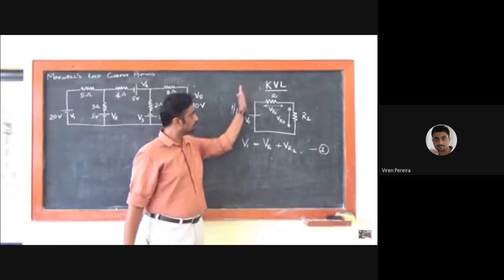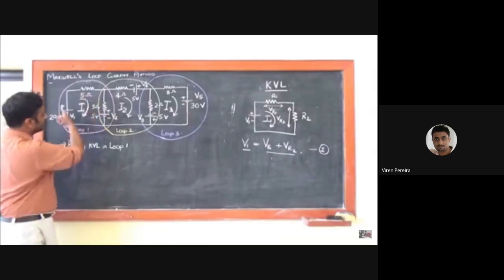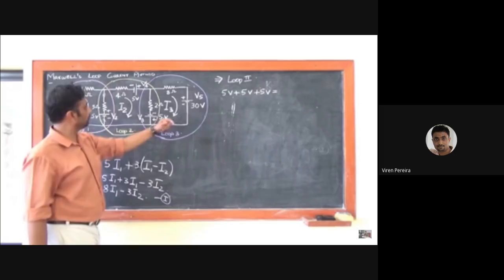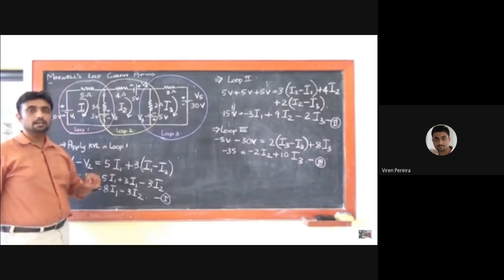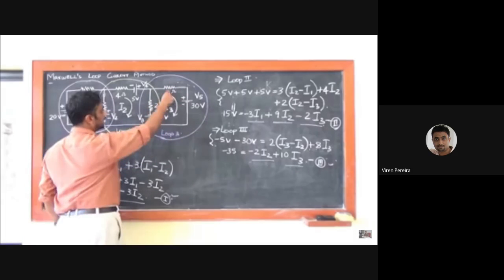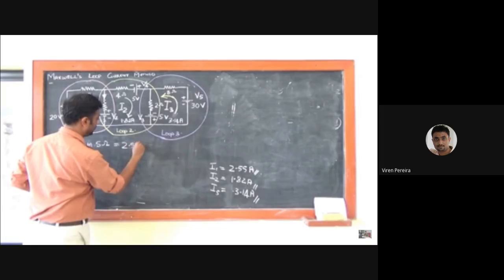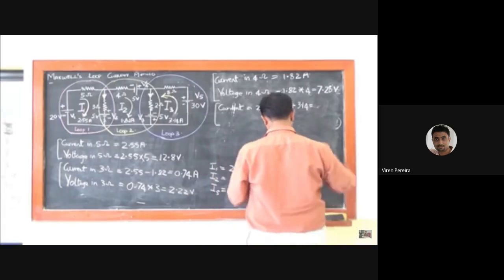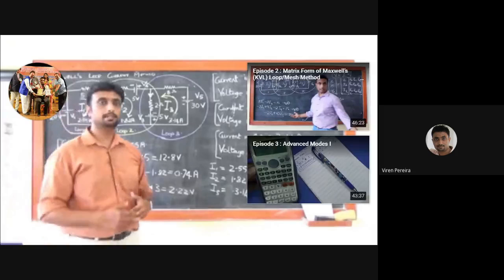2 Maxwells KVL Loop Method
Maxwells KVL Loop Method